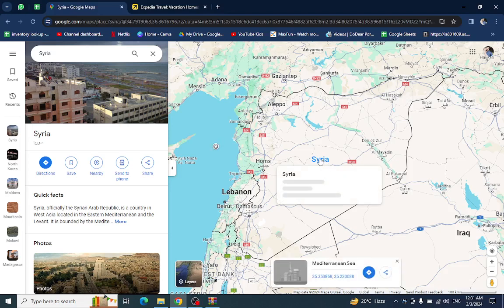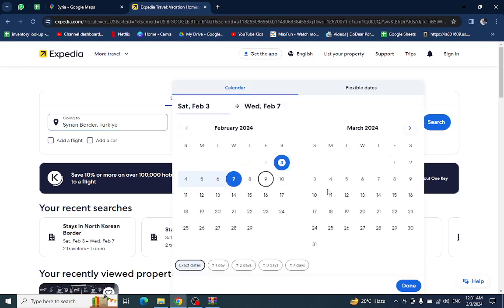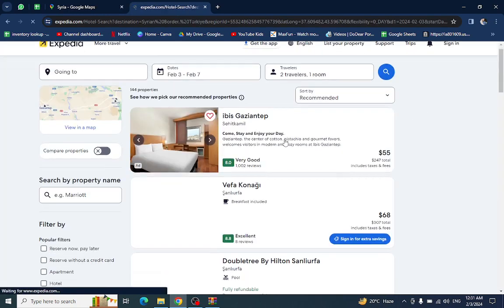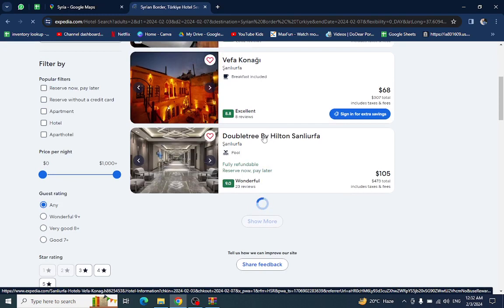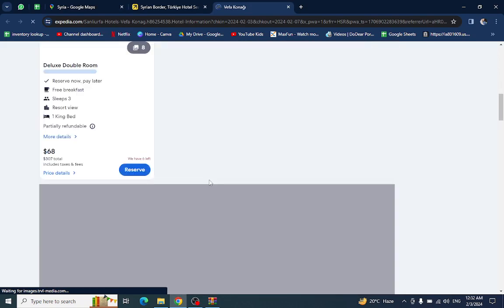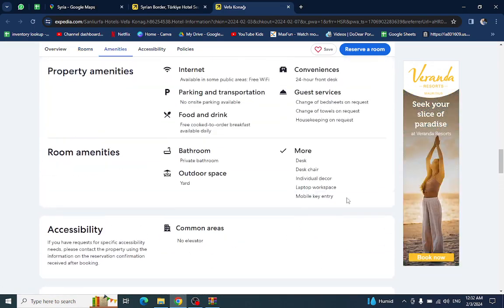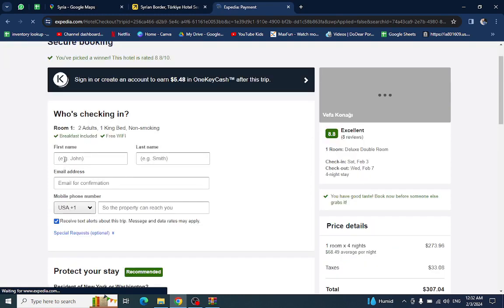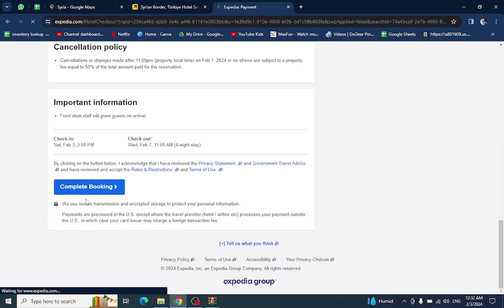✅ How to Book A Hotel In Syria on Expedia.com (Full Guide)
Embark on a journey to booking the perfect hotel in Syria through Expedia.com with our comprehensive guide. From selecting the most suitable accommodation to navigating the booking process, we provide you with all the necessary insights for a seamless experience. Whether you're exploring the ancient city of Damascus, the historic ruins of Palmyra, or the coastal beauty of Latakia, mastering hotel booking on Expedia will ensure a memorable stay in Syria.

Key Learning Points:
- Step-by-step guide to booking a hotel in Syria on Expedia.com
- Tips for finding the best hotel deals and locations
- Understanding Expedia's booking platform and its features